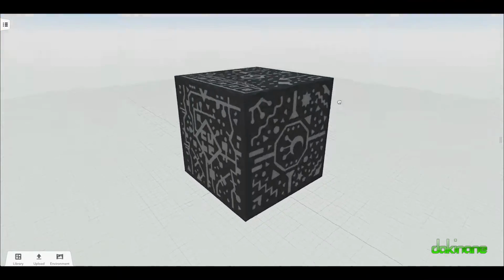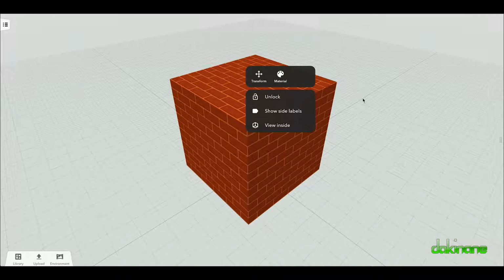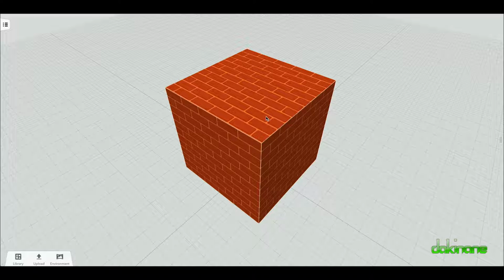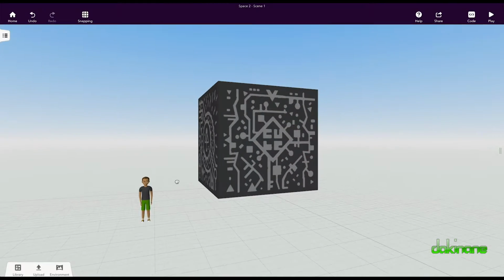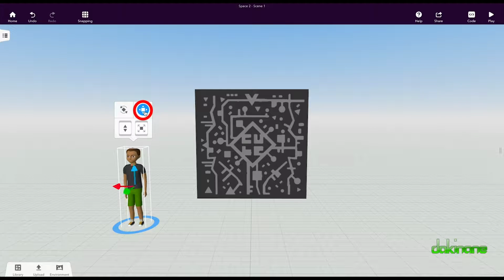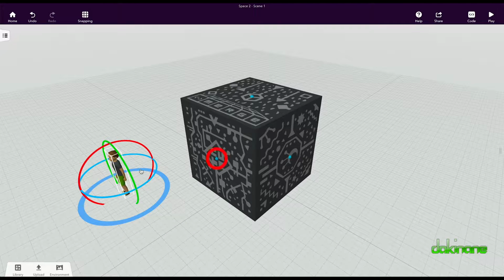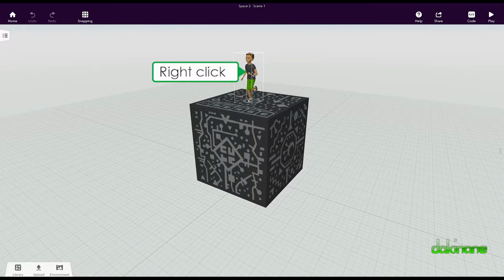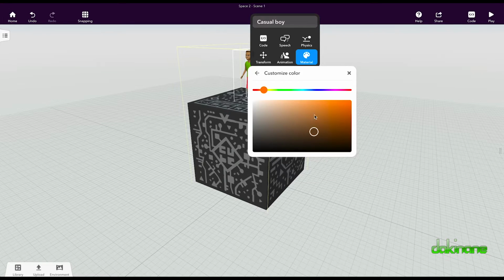Merge Cube - Tutorial 2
In this tutorial you will learn how to manage the features of the cube in CoSpaces, how to add an object from the library onto the stage an and how to move the object around the stage.  Finally you will learn how to add the object to the cube and how to edit the appearance of the object.